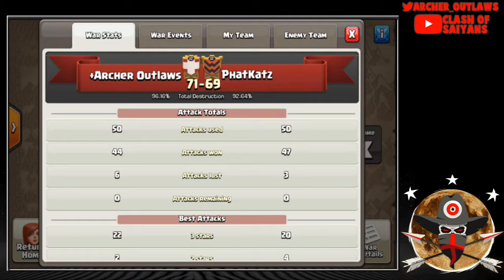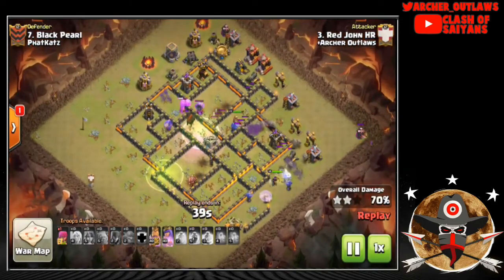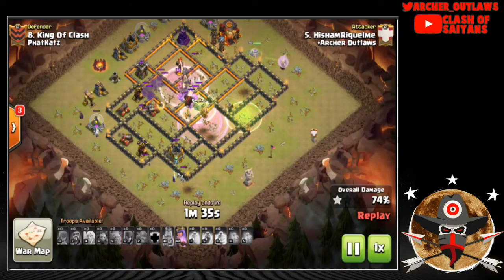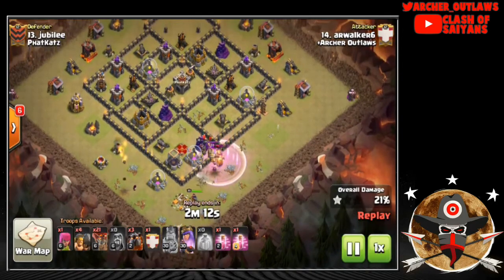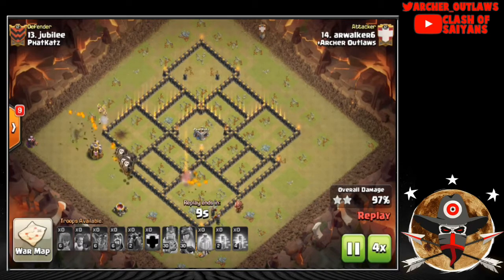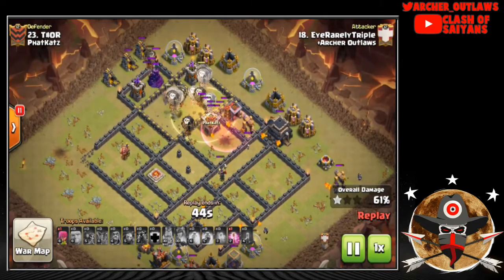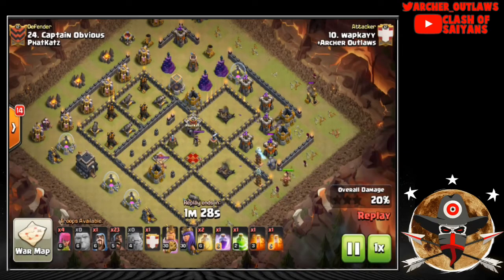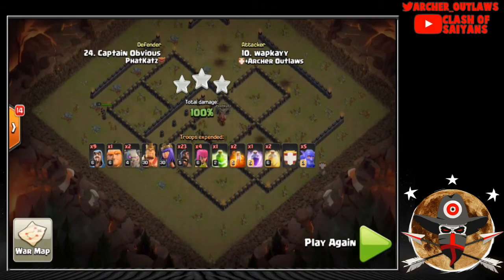CWL +Archer Outlaws vs PhatKatz Week 4 | WAR RECAP | CHAMPIONS WAR LEAGUE | CLASH OF CLANS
Check out the latest war recap from our fourth week opponents of Champions War League (CWL). In the recap there are many th9 3 star attacks and some 10v10 action.

Interested in joining +Archer Outlaws? Then check out our discord server and we can see what we can do for you.